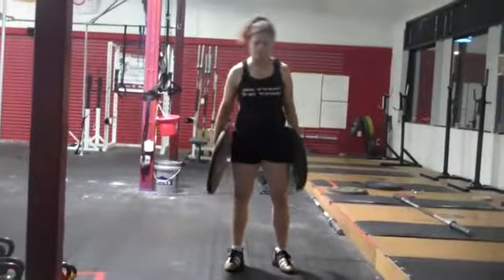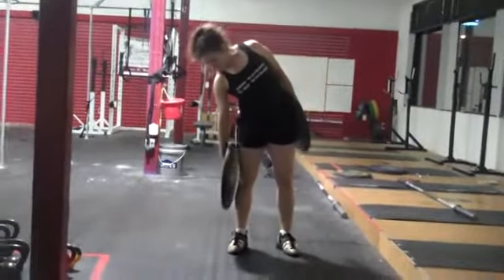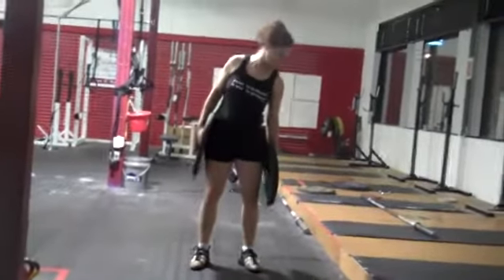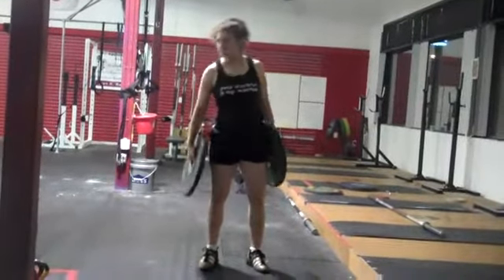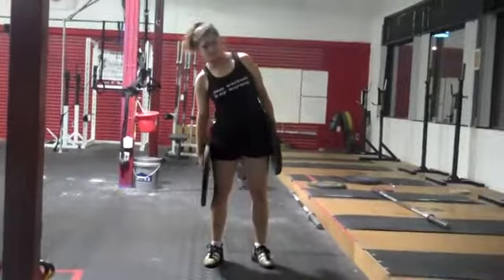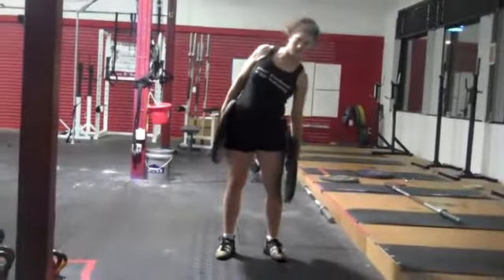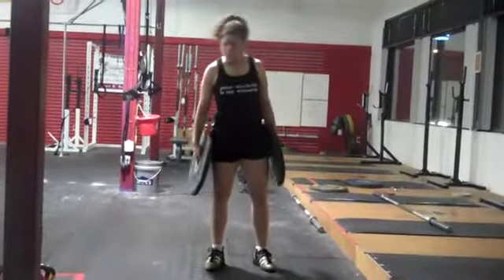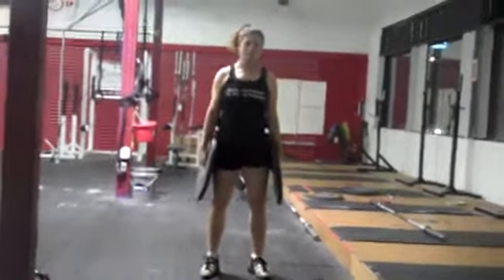Ab workout with Risto Sports- Ivan Rojas and Gwen Sisto